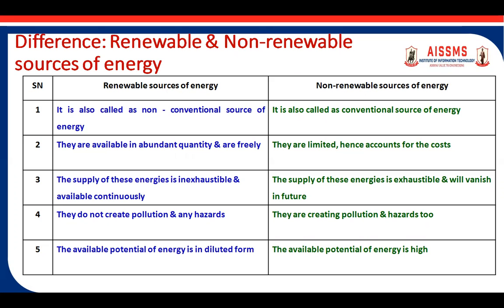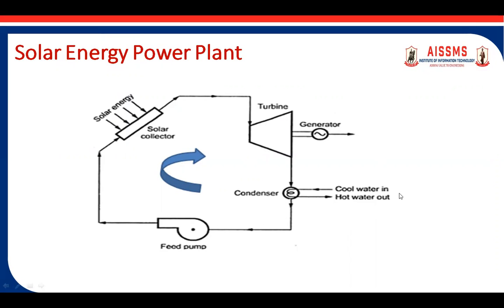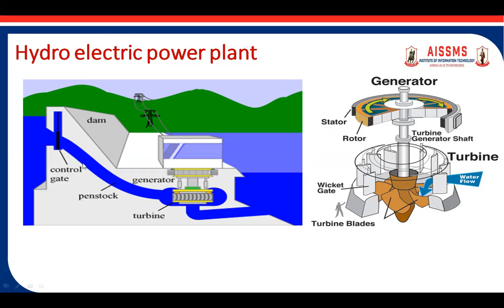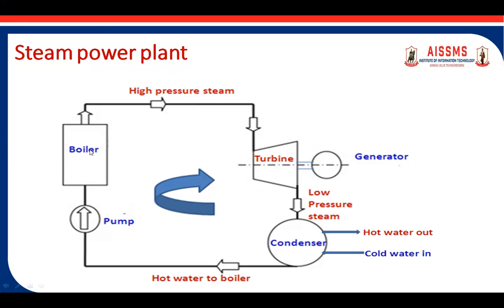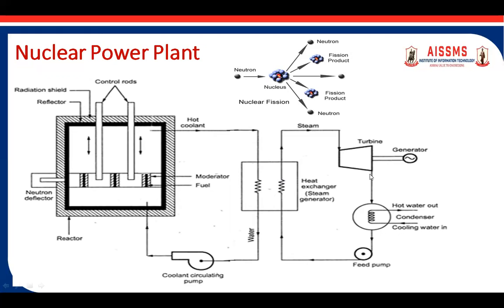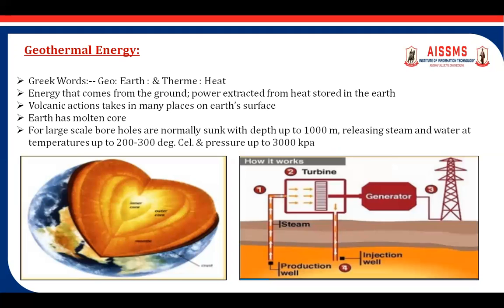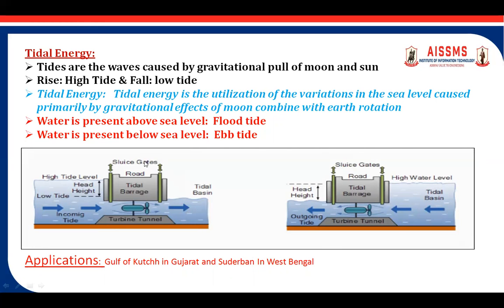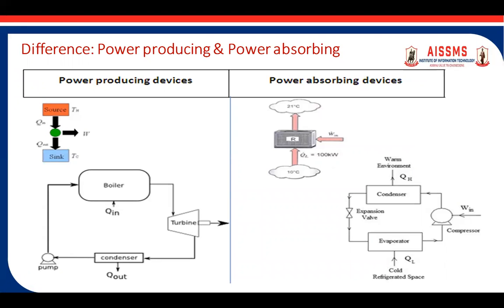Introduction to energy sources and Power Plants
Video by - Prof. Nitin P. Bhone
Description - Renewable and non-renewable sources of Energy